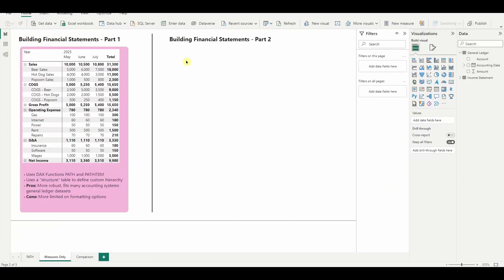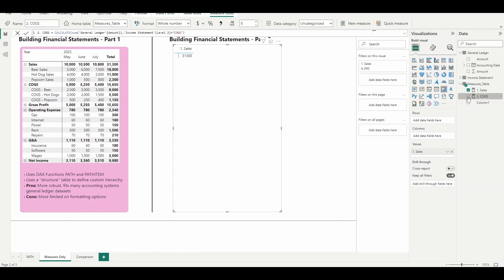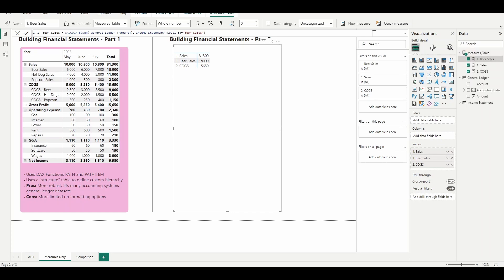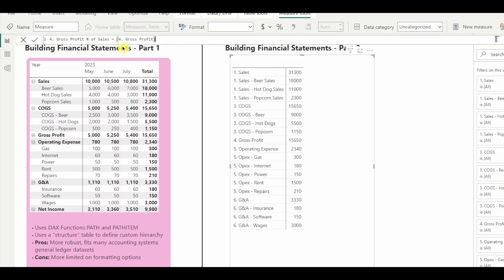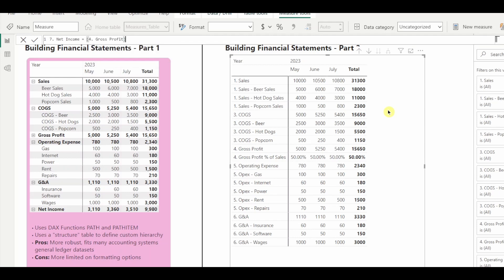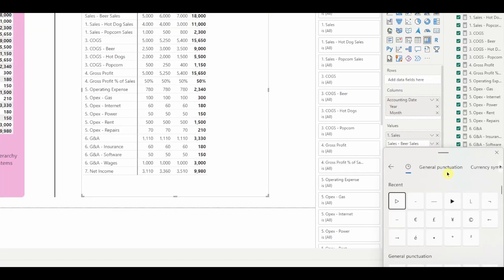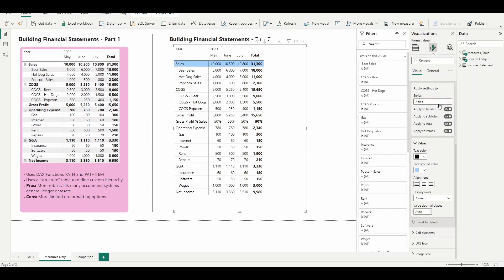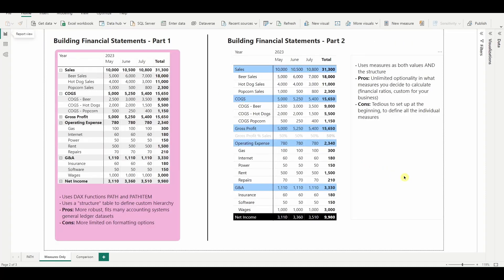Power BI - How to Make a Simple Income Statement - Part 2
Follow up video to the first tutorial on making financial statements. Here we learn how to create ultra flexible income statements with measures in PowerBI. Use this approach with PowerBI's advanced capabilities to analyze financial data, and satisfy every oddball formatting request from your client or boss.